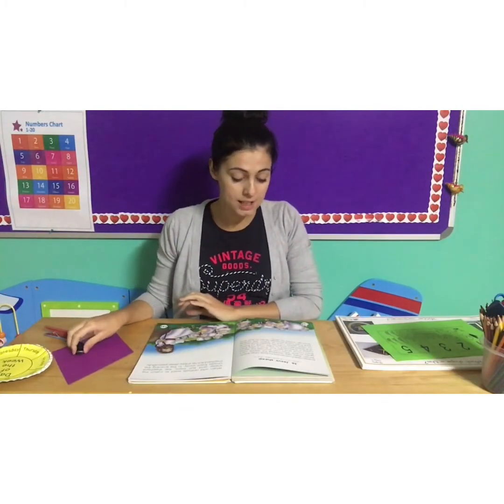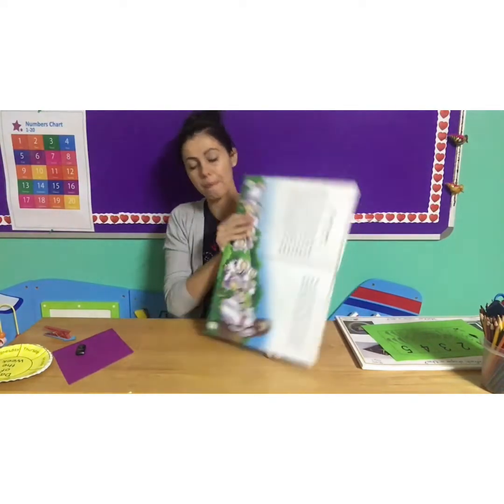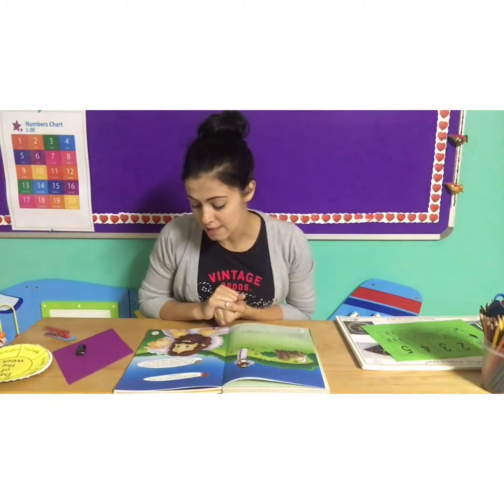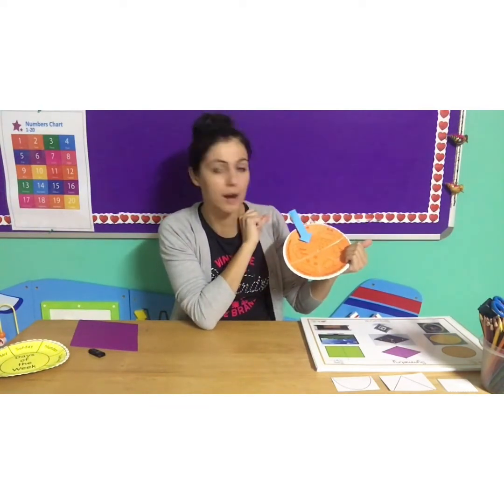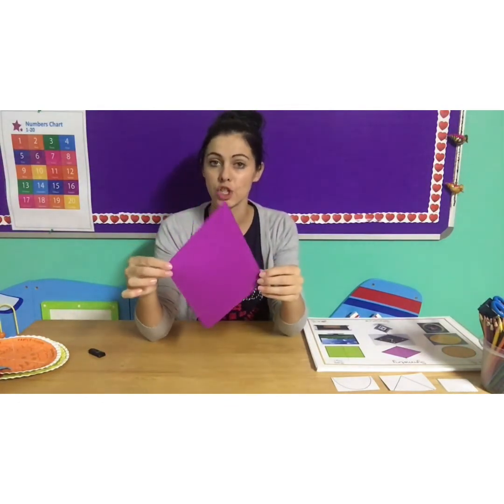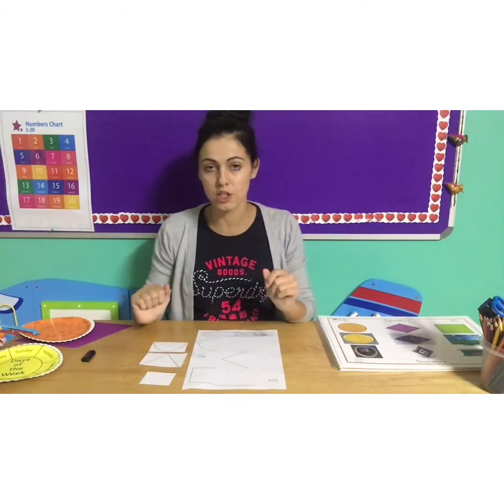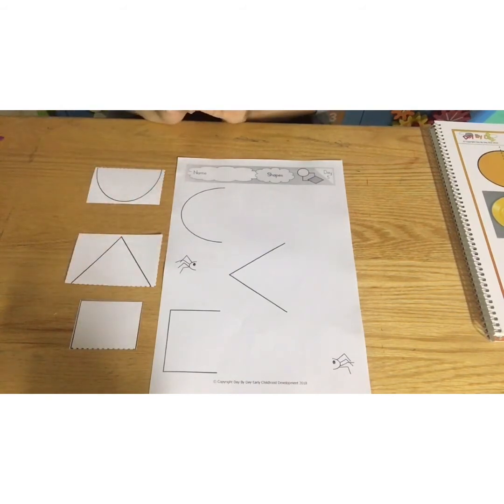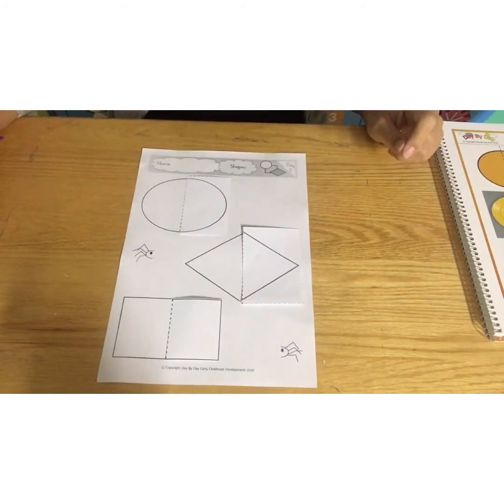ECD-Junior: Theme-Shapes (Day 5 of 5)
Friday 05/06/2020.
Welcome to today's lesson.
This video covers day 5 of our 5-day Shapes theme for the ECD-Junior class. Please refer to our weekly theme planner for all the related content and the artwork prints.